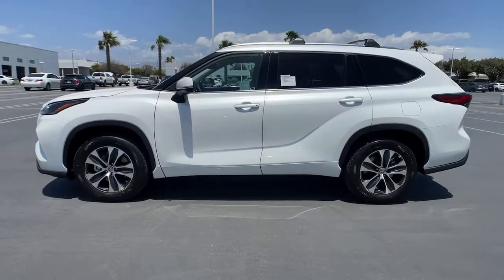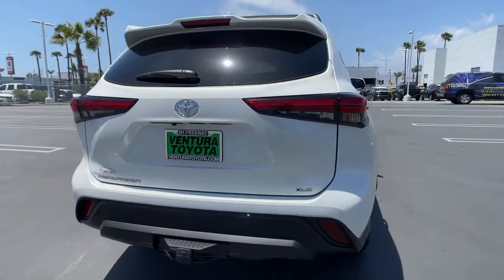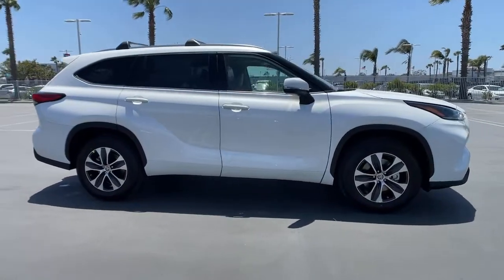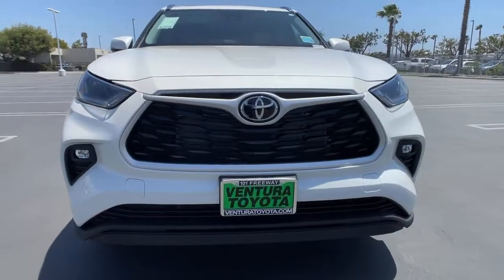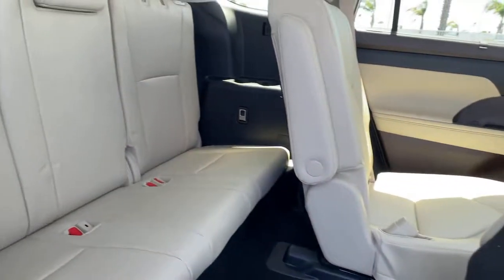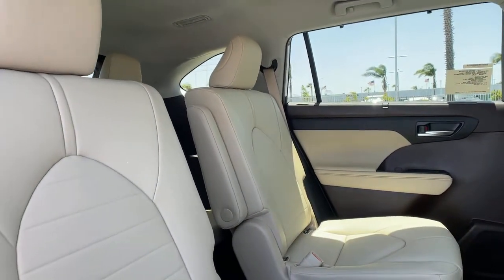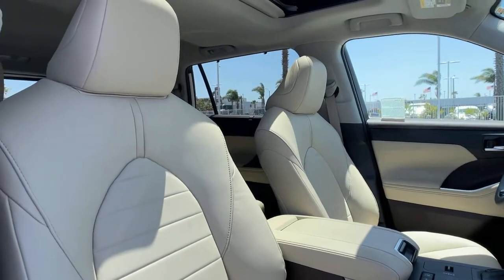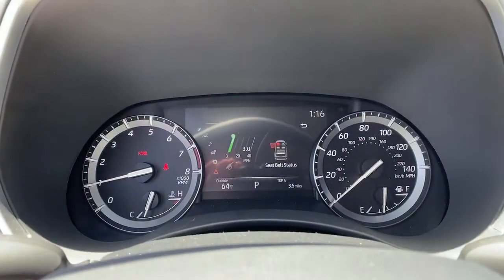2021 Toyota Highlander Ventura, Oxnard, Simi Valley, Thousand Oaks, Northridge, CA 56808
BLIZZARD PEARL New 2021 Toyota Highlander available in Ventura, California at Ventura Toyota. Servicing the Oxnard, Simi Valley, Thousand Oaks, Northridge, CA area.
2021 Toyota Highlander XLE FWD - Stock#: 56808 - VIN#: 5TDHZRAH3MS066921

Ventura Toyota
6360 Auto Center Drive

3rd Row Seat NAV Heated Seats Sunroof. XLE trim BLIZZARD PEARL exterior and HARVEST BEIGE interior. EPA 29 MPG Hwy/21 MPG City! AND MORE! KEY FEATURES INCLUDE: Third Row Seat Sunroof Quad Bucket Seats Power Liftgate Rear Air Heated Driver Seat Back-Up Camera Aluminum Wheels Dual Zone A/C Cross-Traffic Alert Lane Keeping Assist Blind Spot Monitor Heated Seats Rear Spoiler Privacy Glass Keyless Entry Remote Trunk Release Steering Wheel Controls. OPTION PACKAGES: RADIO: PREMIUM AUDIO W/NAVIGATION 6 speakers 8 touch-screen HD Radio USB media port hands-free phone capability dynamic navigation w/up to 3-year trial dynamic POI search dynamic voice recognition and music streaming via Bluetooth wireless technology Android Auto Apple CarPlay and Amazon Alexa compatible SiriusXM w/3-month all access trial Connected Services - Safety Connect w/1-year trial Service Connect w/10-year trial Remote Connect w/1-year trial Wi-Fi Connect w/up to 2GB within 3-month trial Destination Assist w/1-year trial See Toyota.com/audio-multimedia for details TOW HITCH KIT (TMS). Toyota XLE with BLIZZARD PEARL exterior and HARVEST BEIGE interior features a V6 Cylinder Engine with 295 HP at 6600 RPM*. Horsepower calculations based on trim engine configuration. Fuel economy calculations based on original manufacturer data for trim engine configuration. Please confirm the accuracy of the included equipment by calling us prior to purchase.